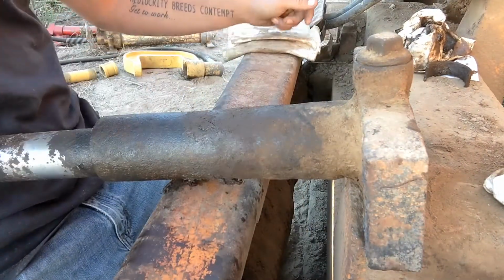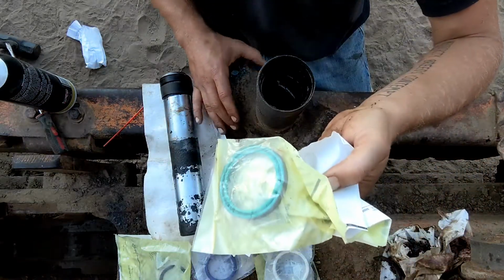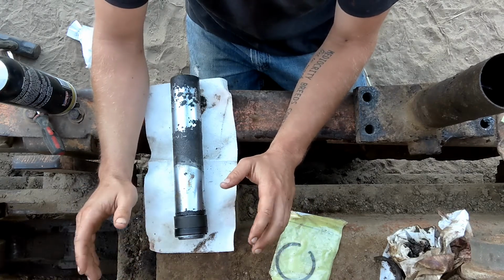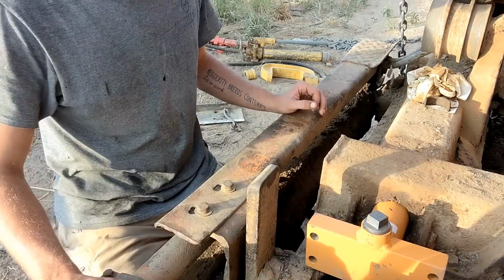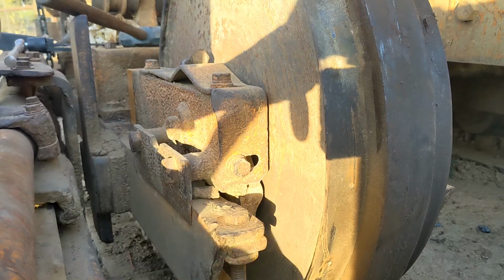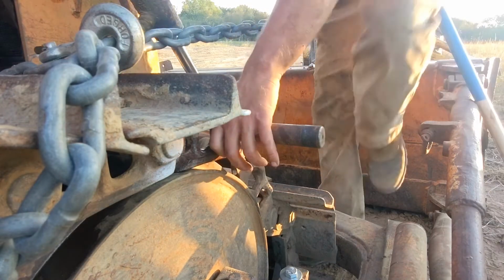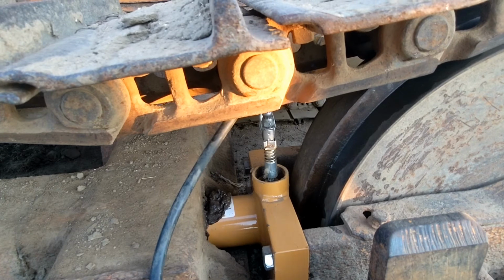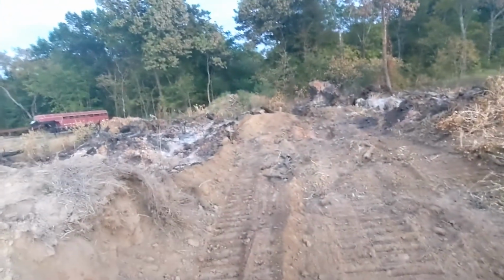case 450 dozer track tensioner repair part 2 new parts, putting it back together